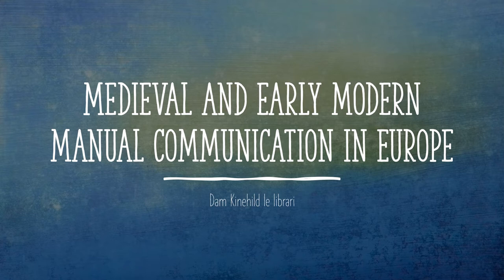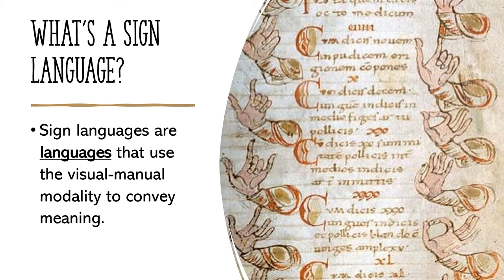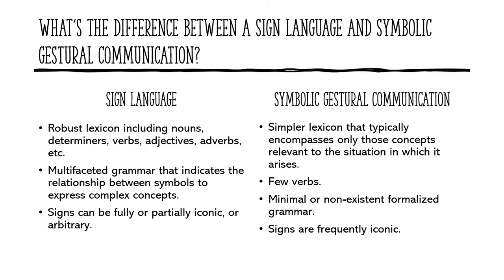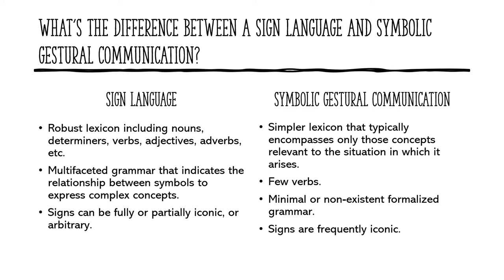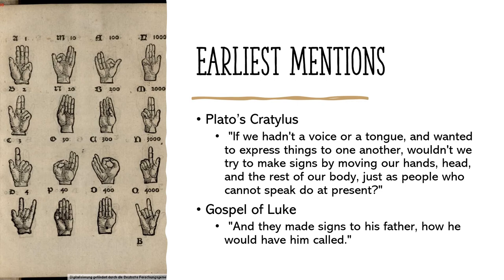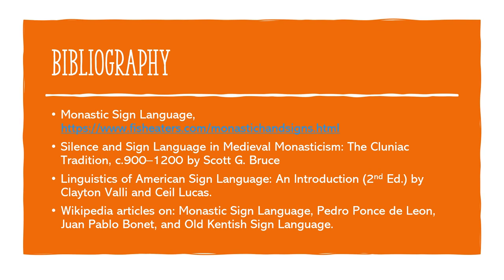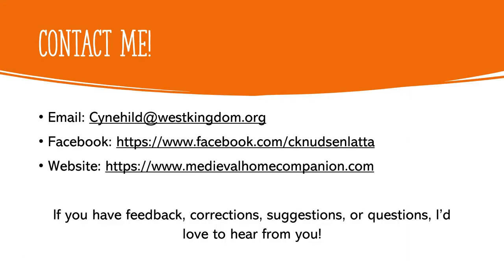Medieval and early modern manual communication in Europe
A couple of caveats:
1. I am not a deaf or hard of hearing person and do not belong to the Deaf community. I am a linguist who is coming to this question after seeing a post on Facebook and making the inquisitive face.
2. The captions attached to this video are created using an online auto-caption service, my apologies for any errors.
3. This is a very shallow dive into a very interesting subject.